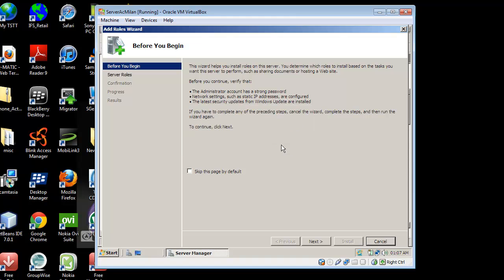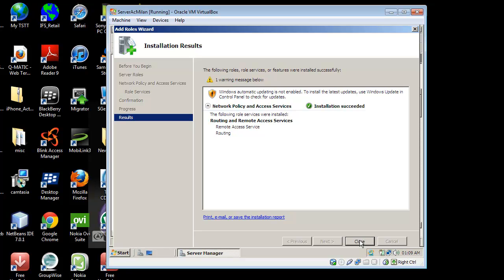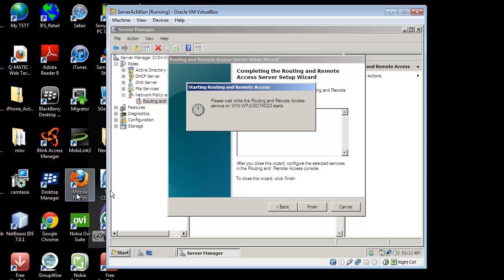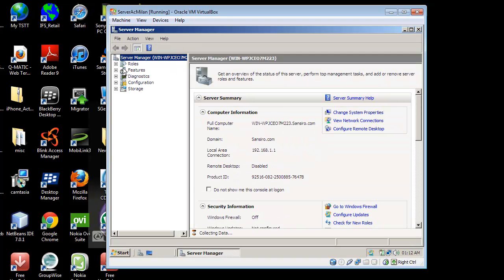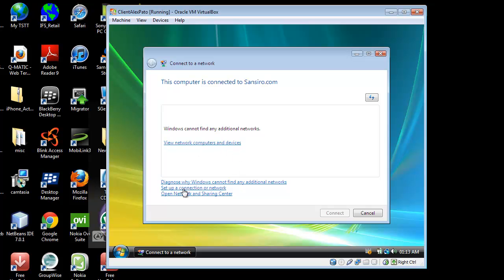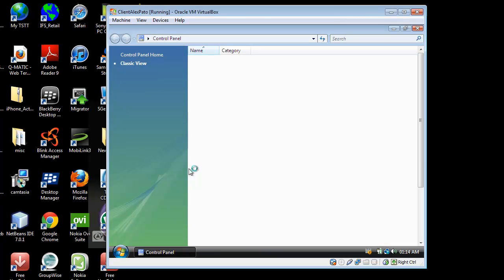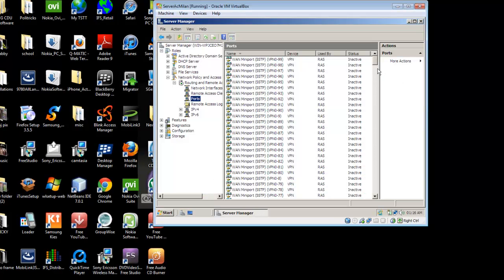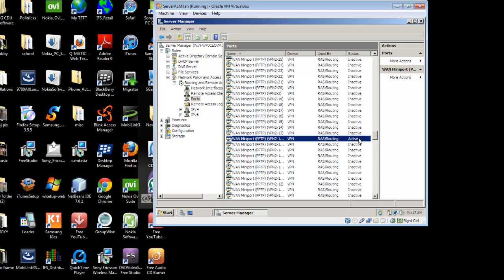Implementing VPNs Solutionspt1